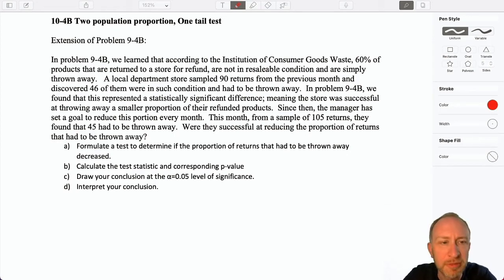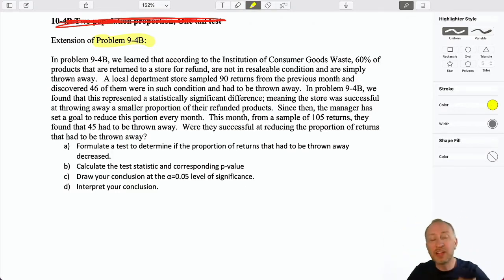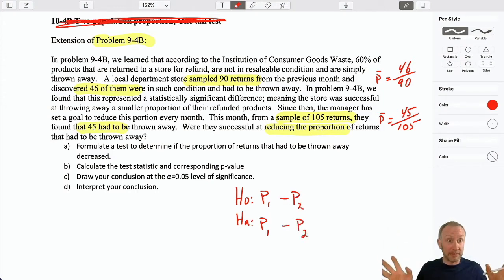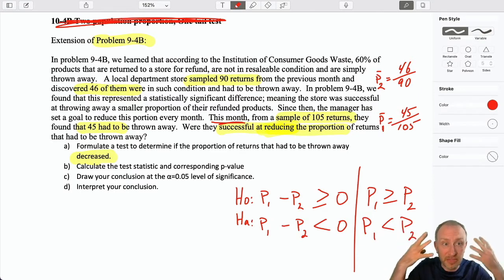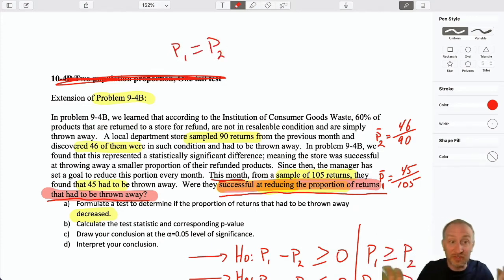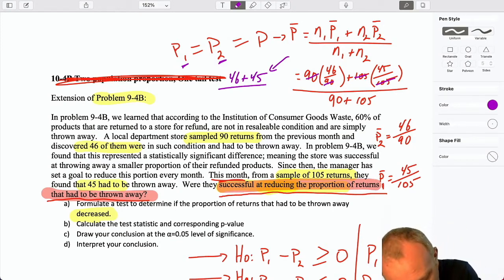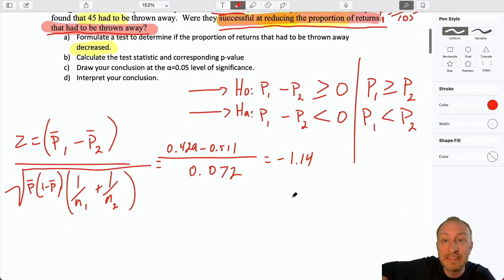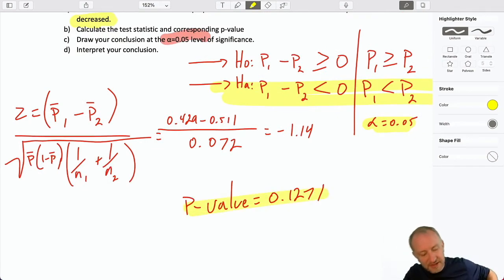Statistics Module 10 V2 - Two Population Proportions, One Tail Test, Problem 10-4B